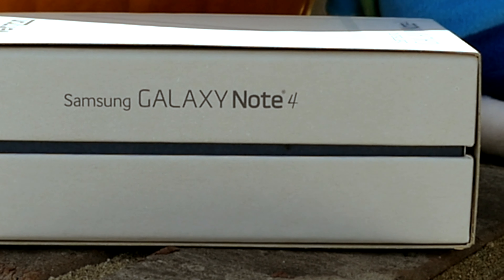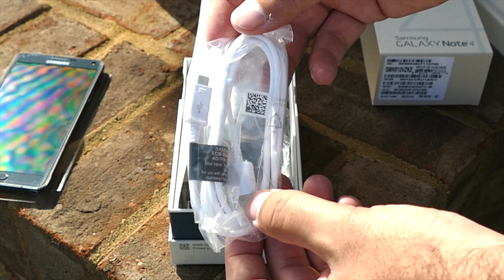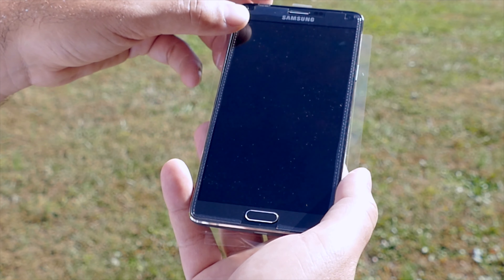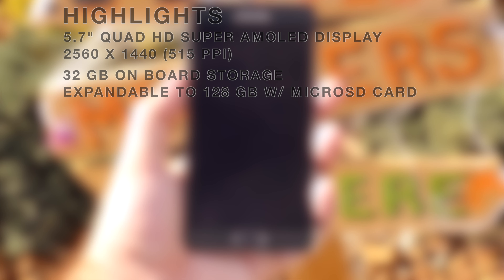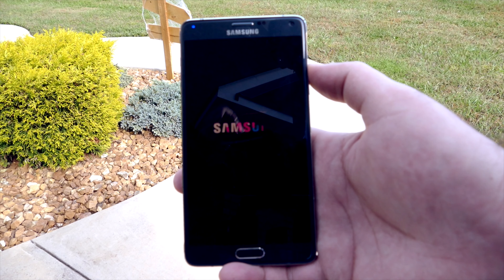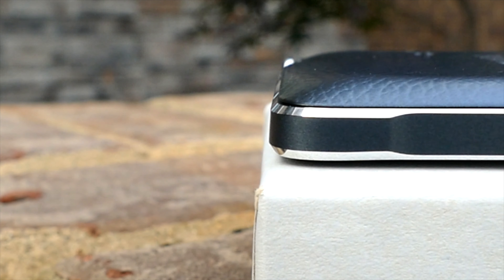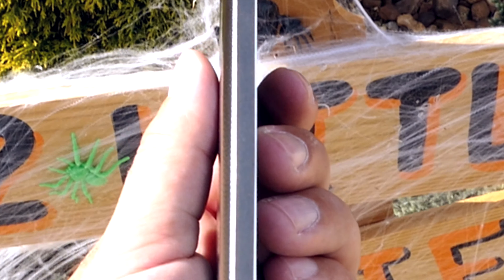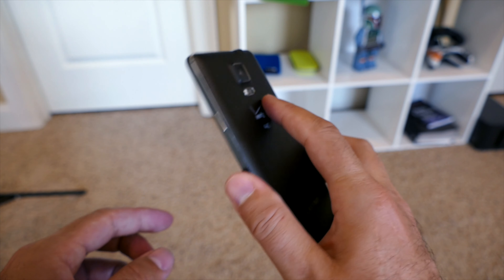Samsung Galaxy Note 4 Unboxing and First Impressions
This is the Note 4 unboxing and first impressions video, I must admit I wasn't too exited when I watched the Samsung announcement of the Note 4 but so far this is a beast of a phone (minus the normal touchwiz bugs). Let me know what you guys think about this device below also is the Samsung Galaxy Note 4 a phone you want? Why or why not?